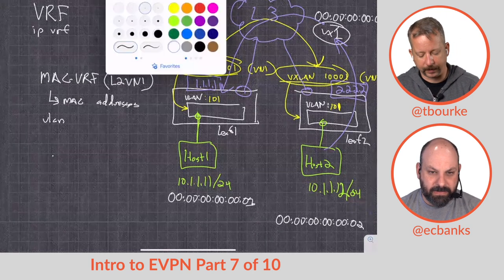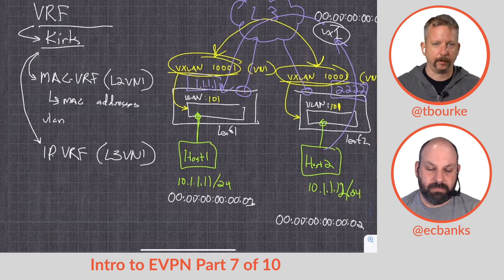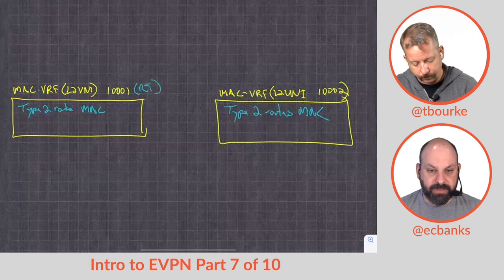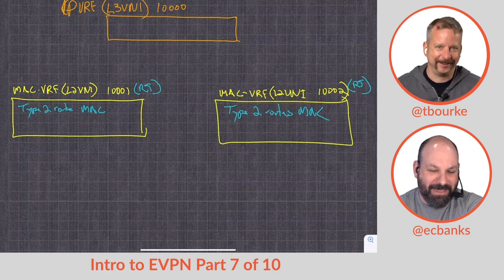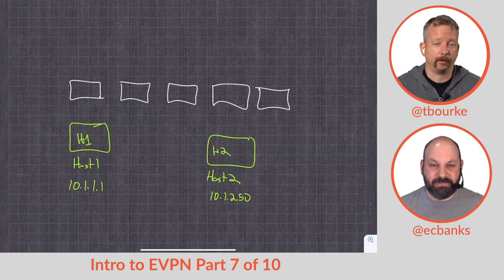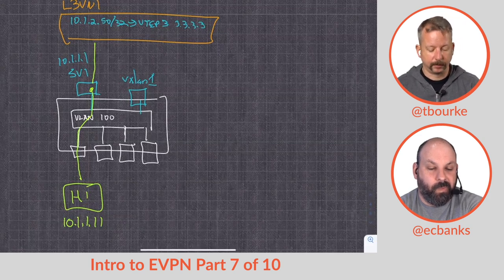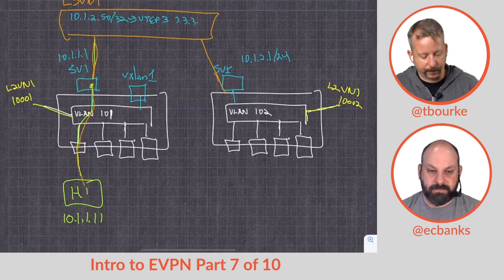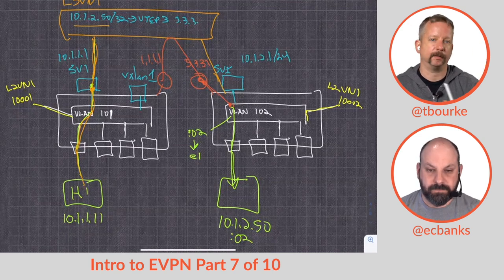Intro To EVPN With Tony Bourke, Part 7: Understanding EVPN VRFs - IP VRF L3VNI With Symmetric IRB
Instructor Tony Bourke & Packet Pushers' Ethan Banks discuss EVPN for network engineers in this 10-part series.